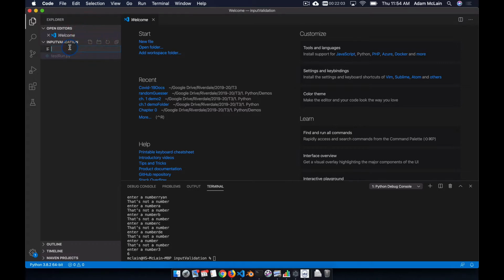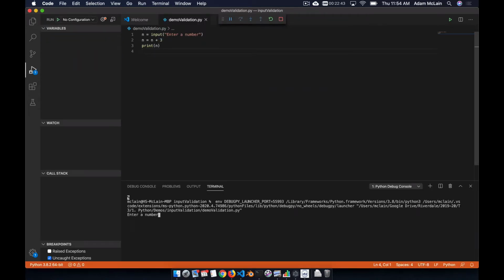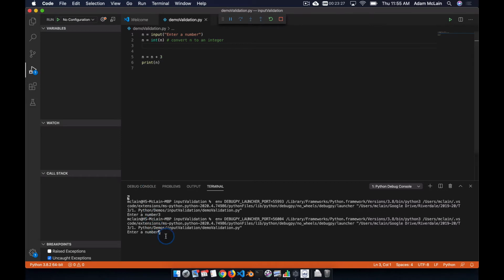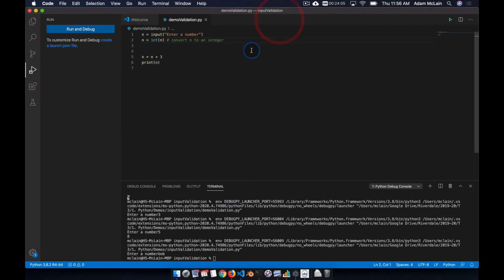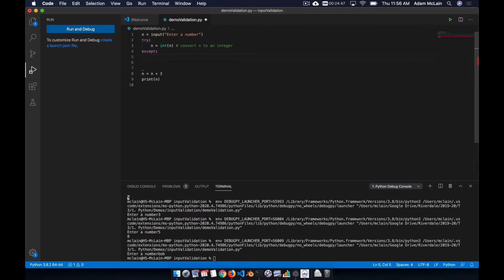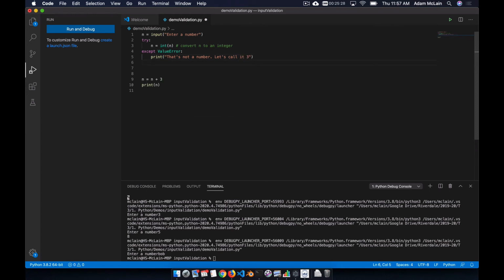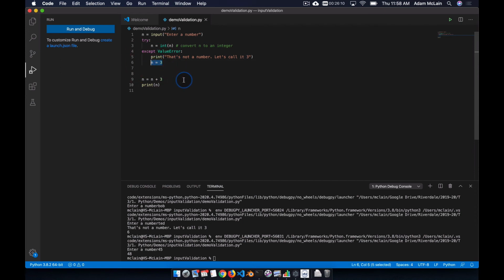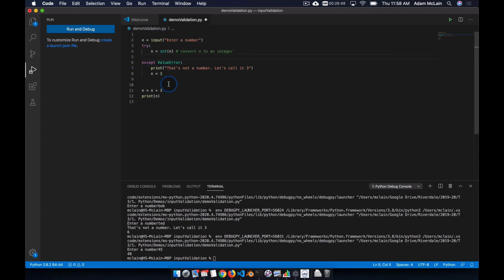Input Validation with Python